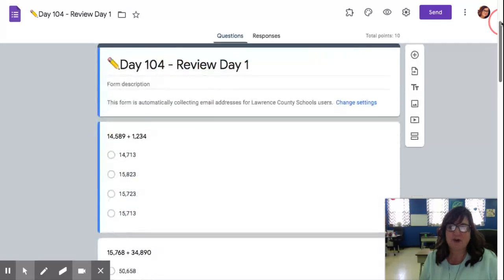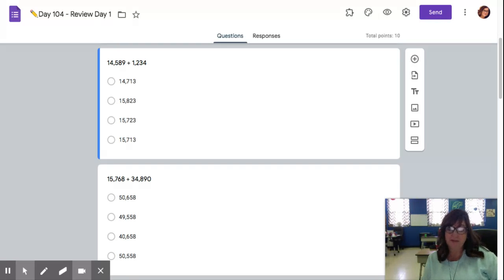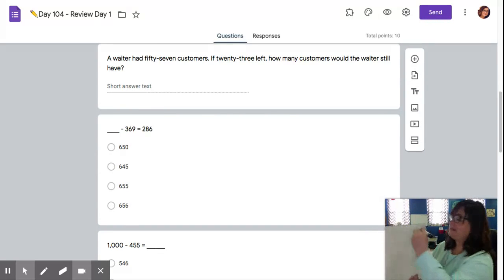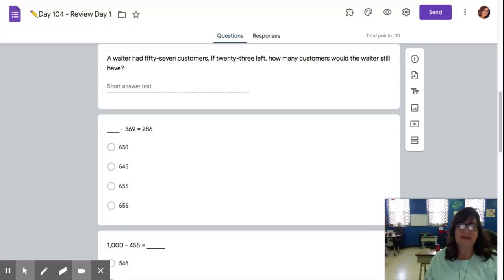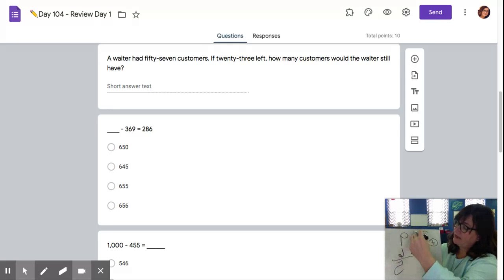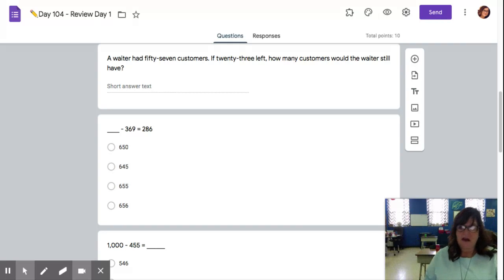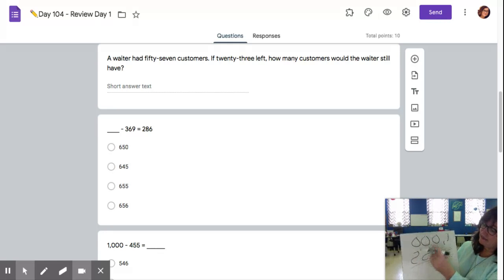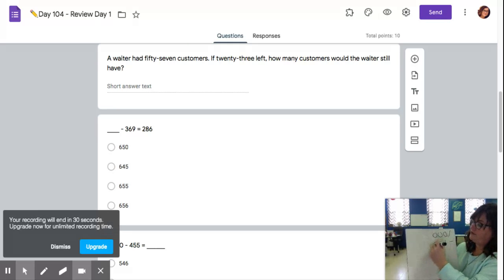✏️Day 104 - Review Day 1 - Google Forms